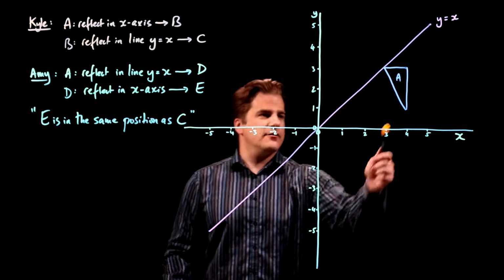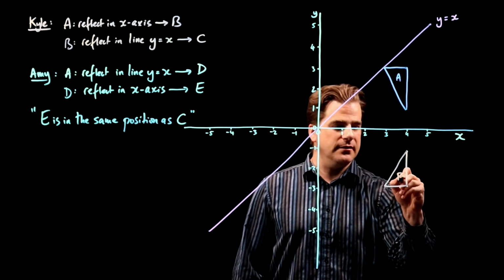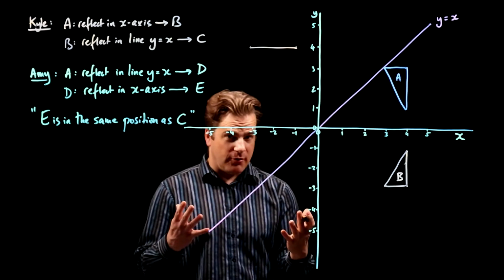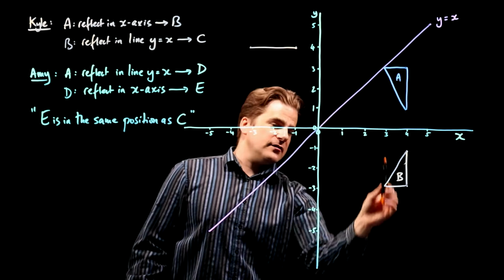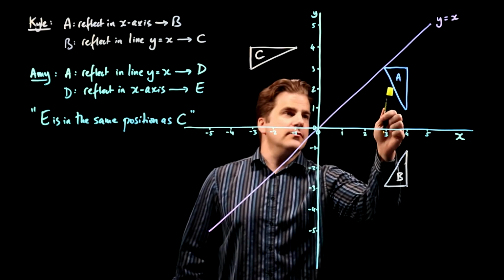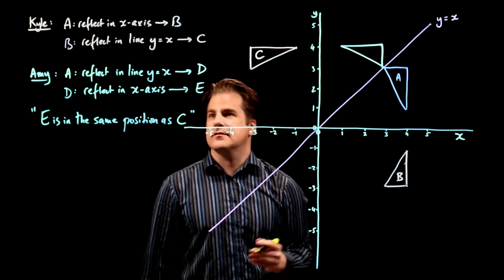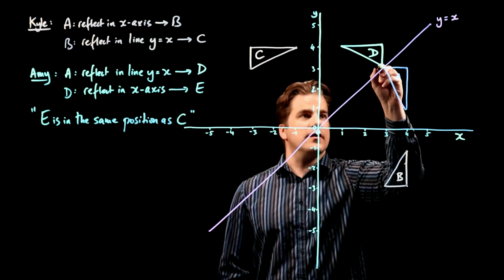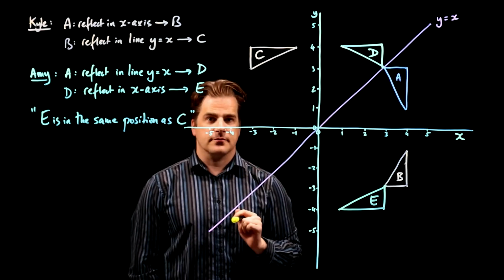Transformations - Order Matters! GCSE 9-1 Maths Edexcel June 2017 Paper 2H Q9